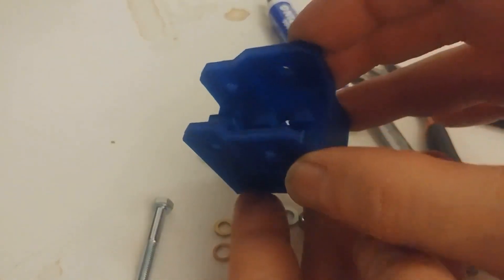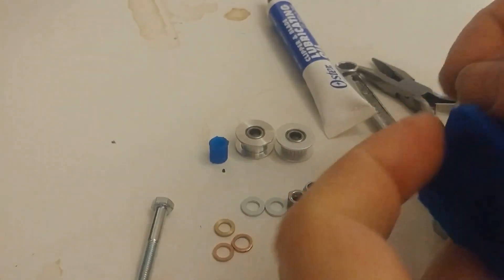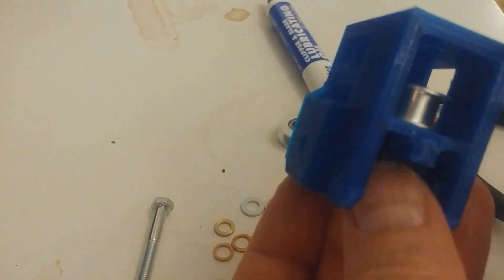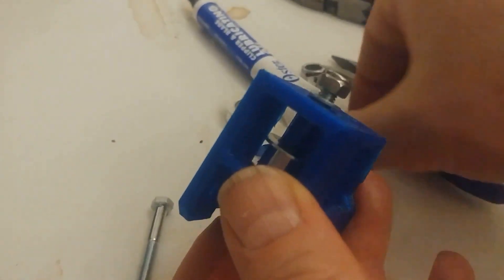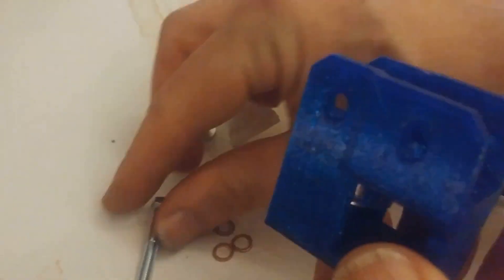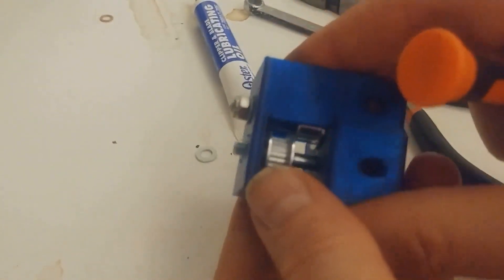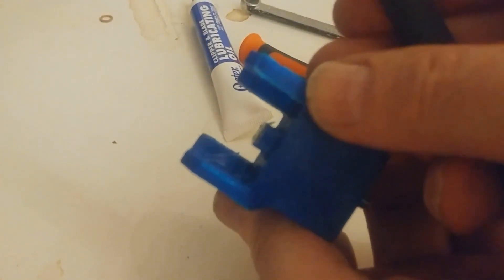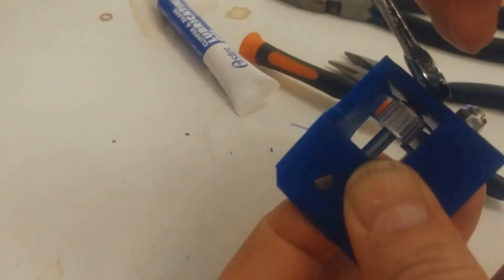V-King Live Build - X Idler Bracket Assembly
How to assemble the parts to the x-idler bracket